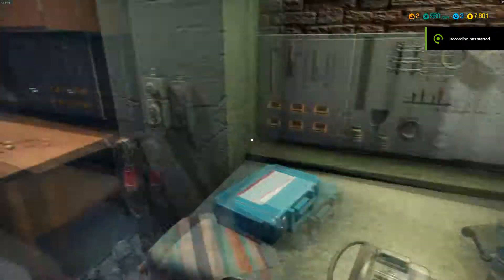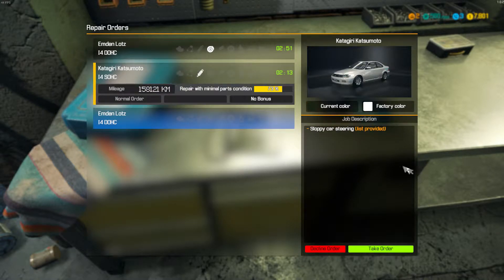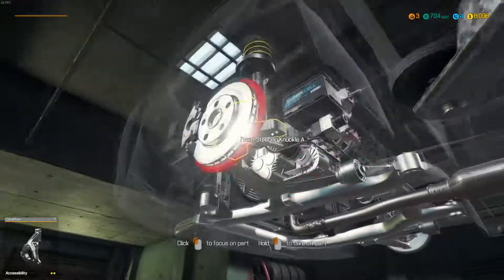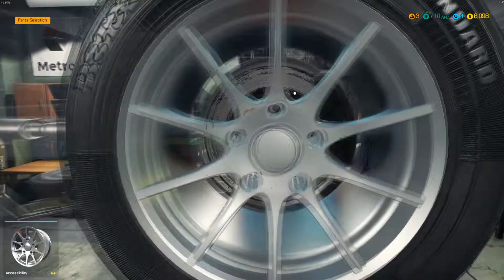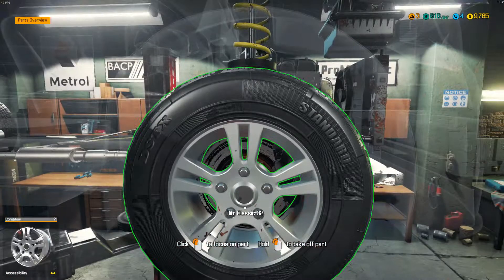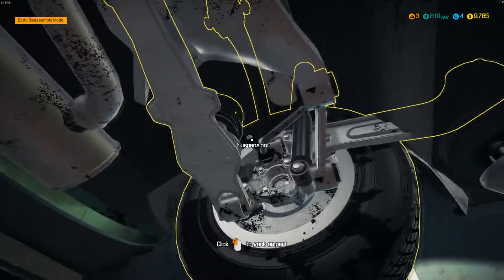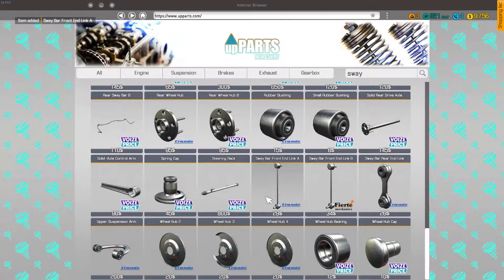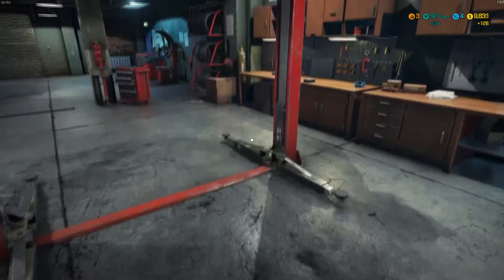Car Mechanic Simulator 2018: Episode 3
Welcome back to Car Mechanic Sim 2018, today we continue working on cars and slowly building up our rep and garage. Enjoy!